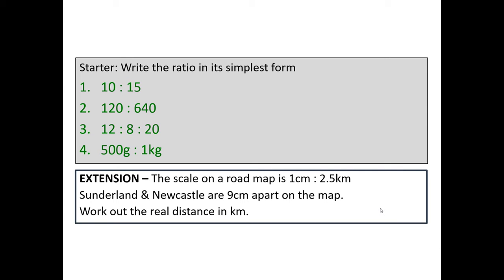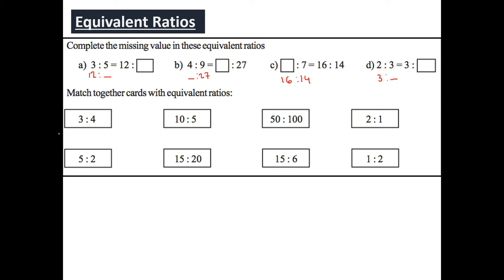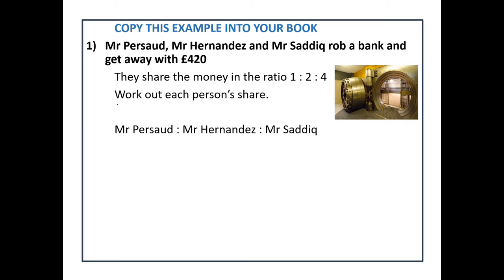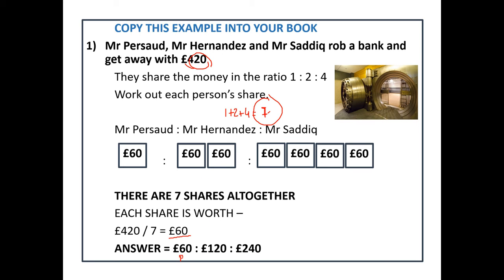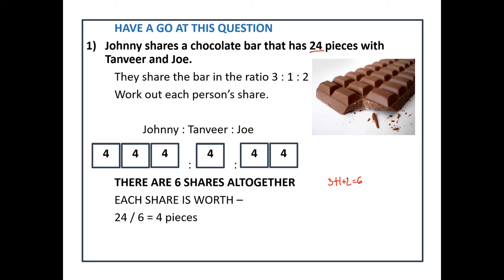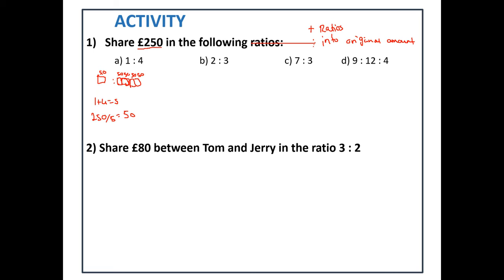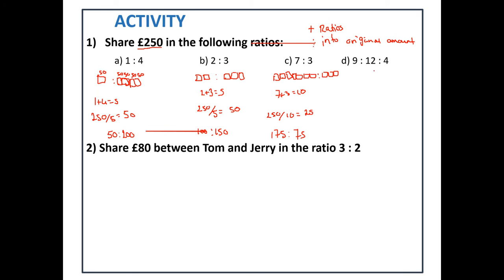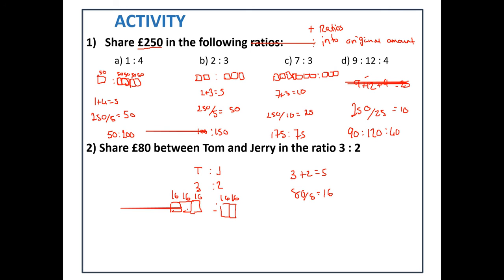Lesson on Sharing Ratios